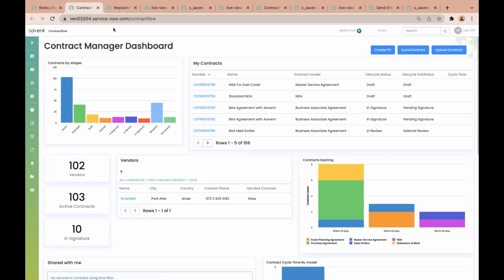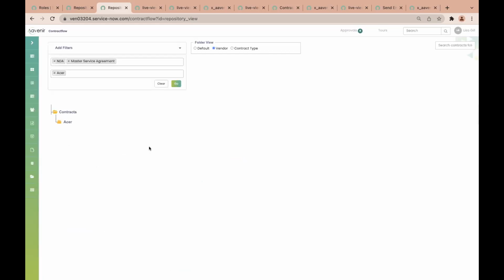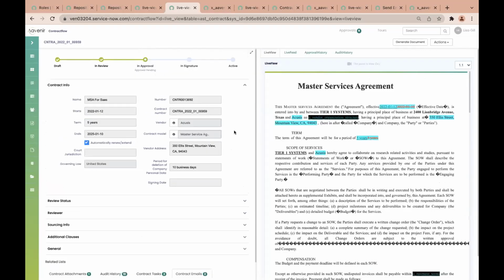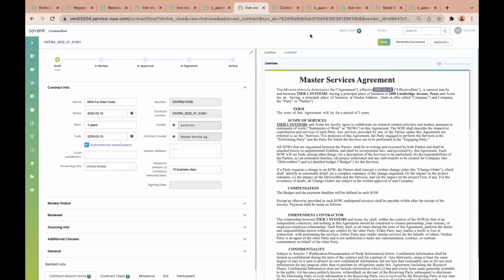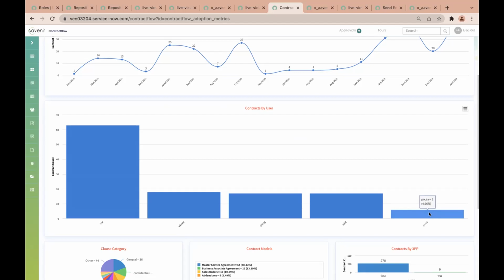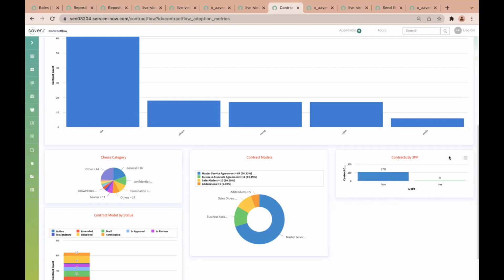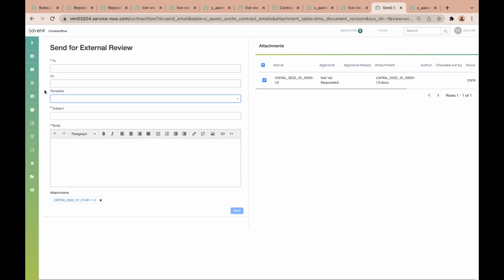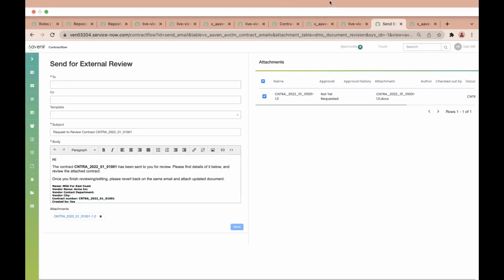Customer Webinar - Contractflow 3.0 Updates